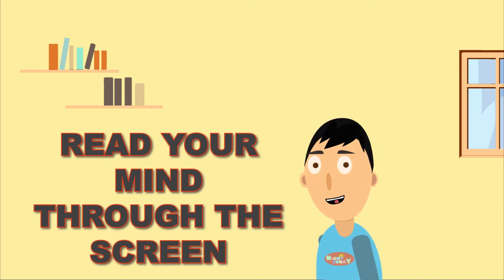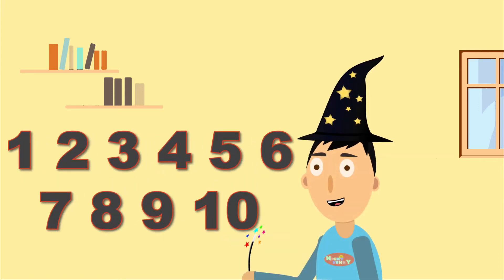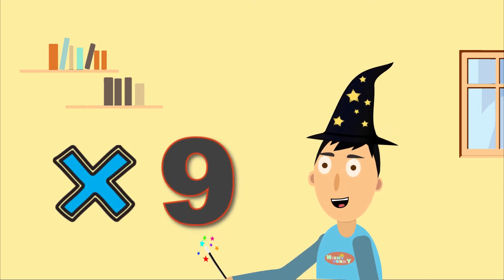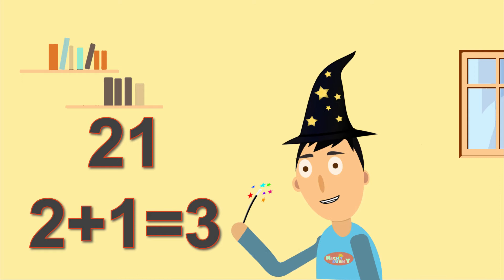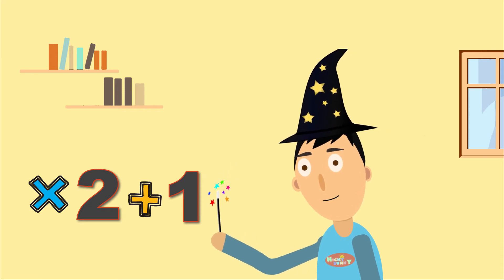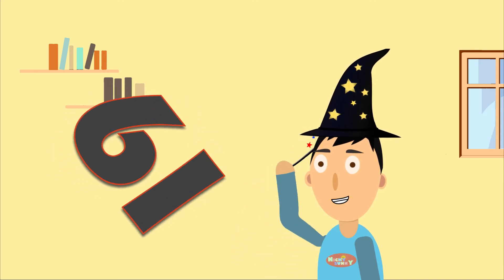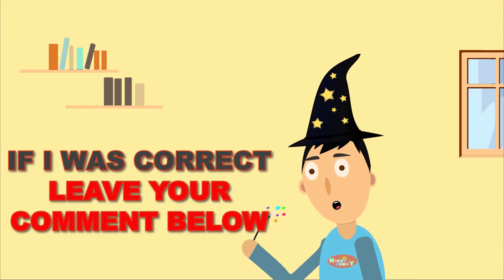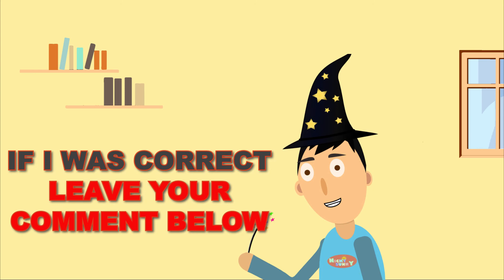TRICKY MATHS RIDDLES || READ YOUR MIND IN 1 MINUTE || NUMBER MAGIC TRICK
Hey there, welcome to Nicky Sunny channel. I gonna read your mind through this screen. No matter you believe it or not.
Get ready! I gonna play a mind trick today which is really cool.
Think of a number between one and ten. Got the number?
Multiply that number times nine. You can pause if you wish.
Alright, then add the two-digit numbers together if there are.
(For example, the numeral 21 is made up of 2 digits, so add 2 plus 1.
Does it make sense?)
Ok, now that you are caught up.
Go ahead and multiply that number times two.
Then add that number plus one. Got the number?
So if I did my mind reading correctly, you were thinking of number 61.
Oh NO, not right??
How about this one? 19
Sorry for putting it the wrong way.
If you were thinking of other numbers let me know what you were thinking of.
Well if you would like to know more details about this trick, please also let me know.

😎 I worked REALLY hard to edit the video, I hope you all enjoyed it!
Comment down below about what you thought of the video, I read ALL comments, so please do not hesitate to leave your comments, make sure to hit that subscribe button and turn on that notification bell so that you don't miss any more videos! 🤗